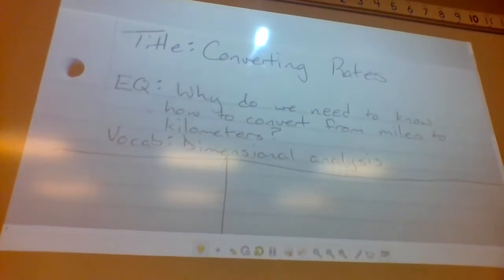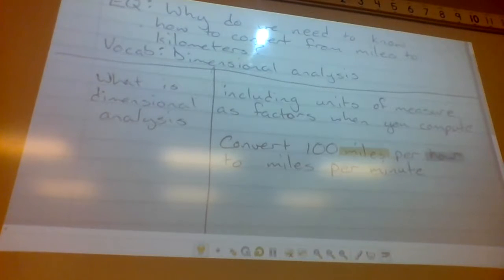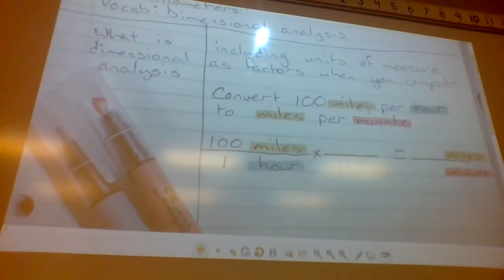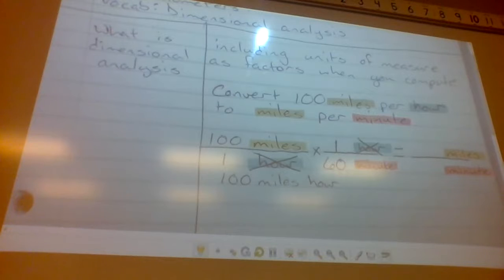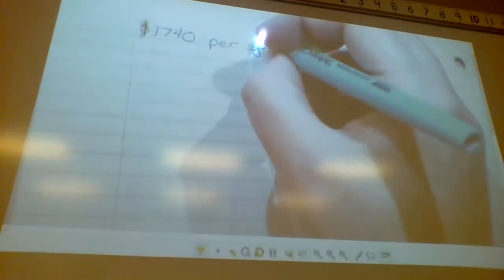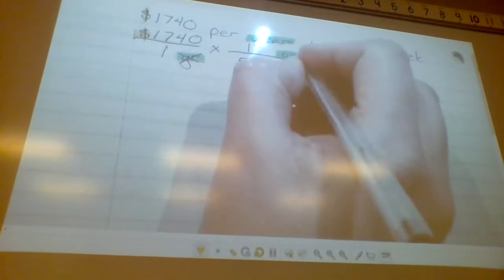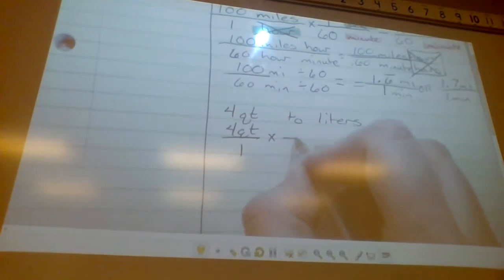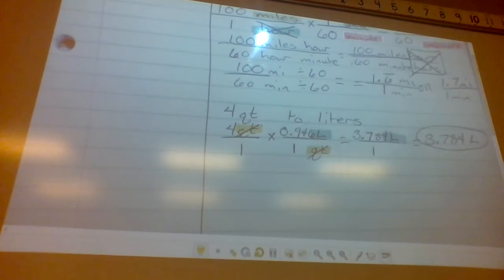Converting Unit Rates